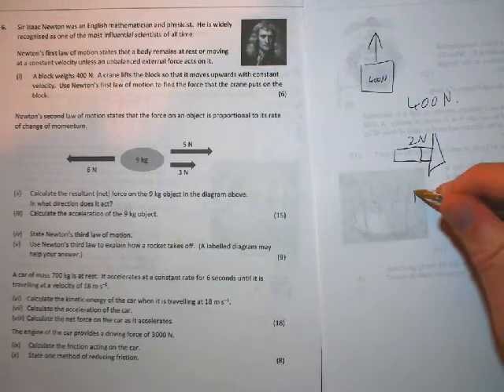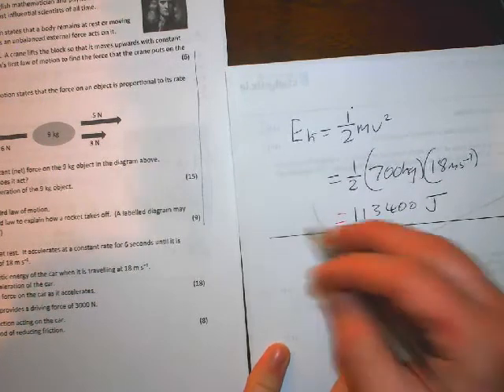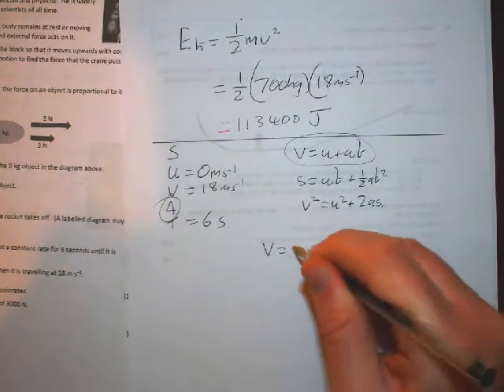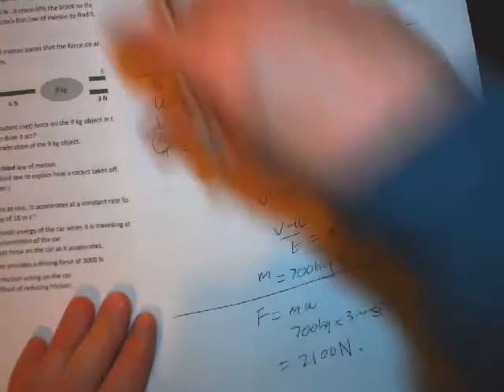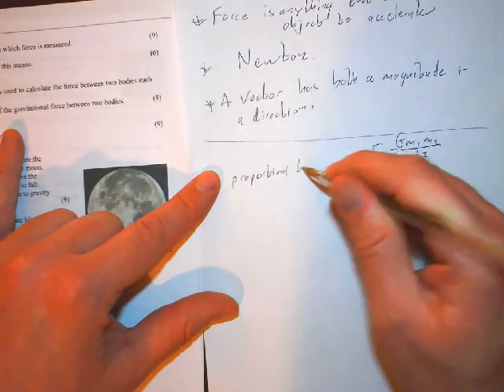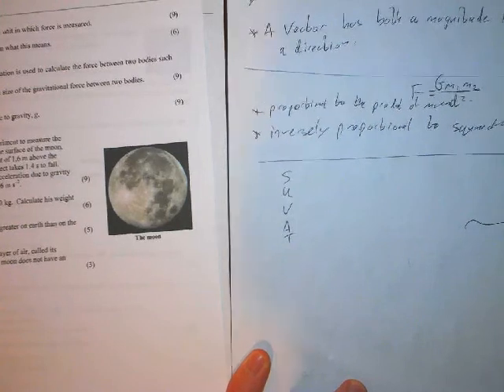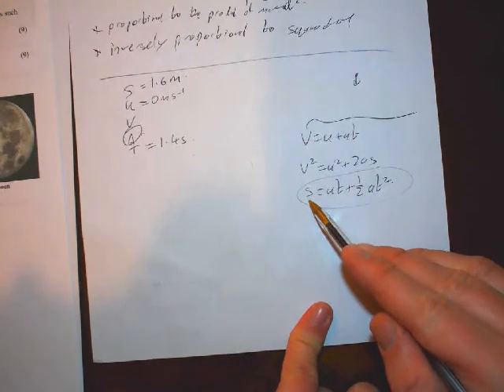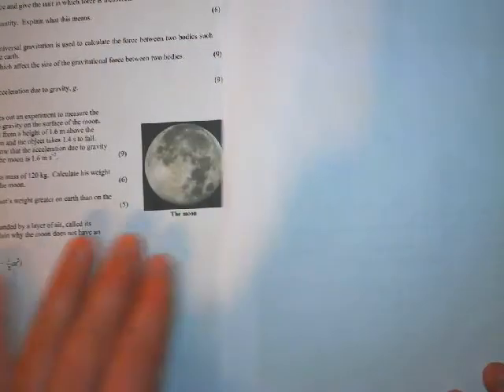HW March 31 OL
HW From March 31st Ordinary level worked solution